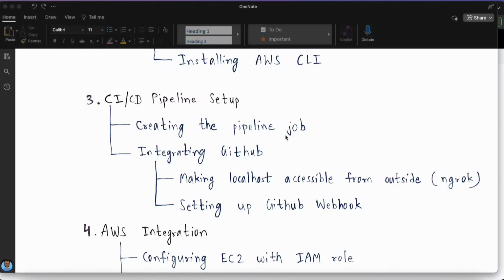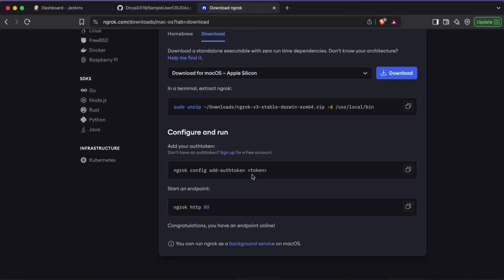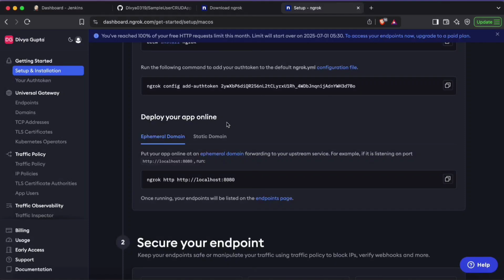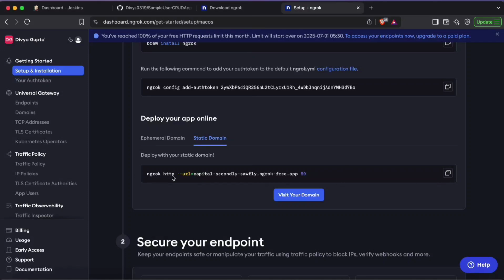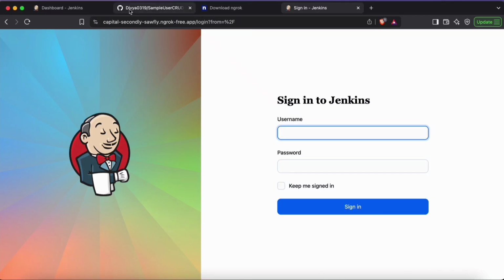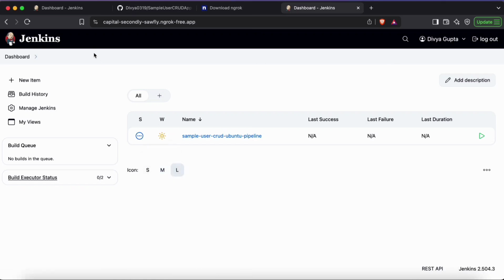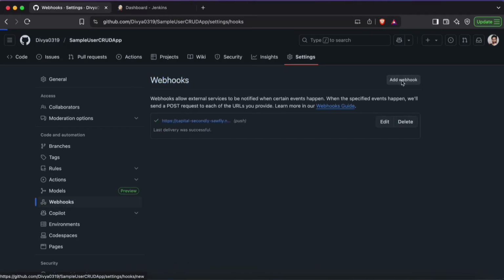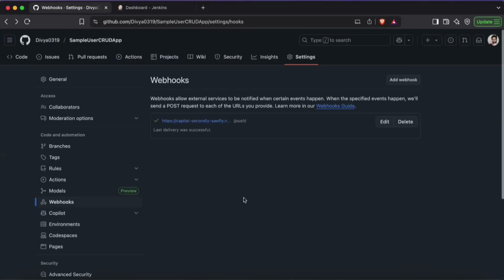ngrok Setup & GitHub Webhook Integration for Jenkins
Make localhost accessible and trigger Jenkins builds via webhooks.